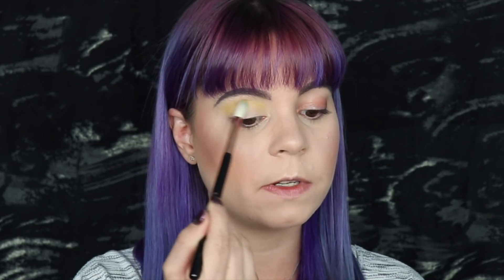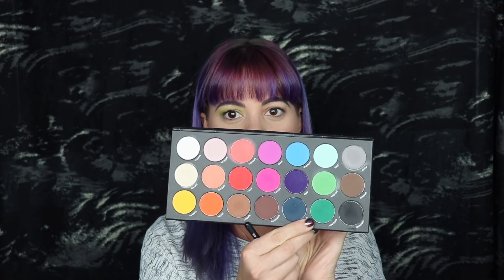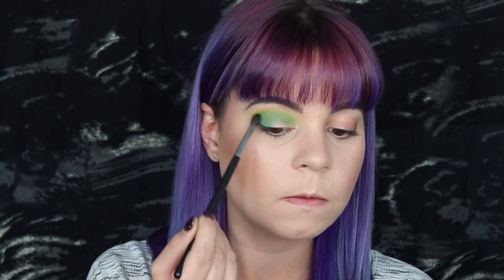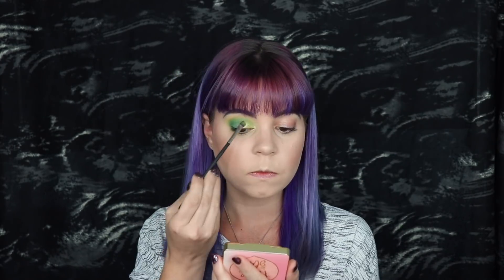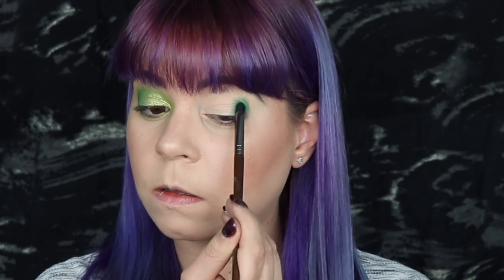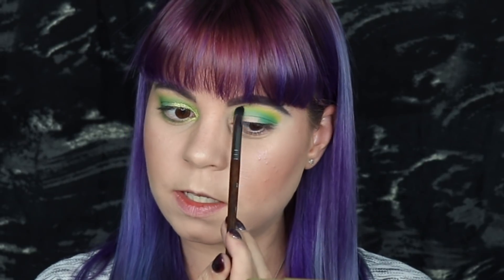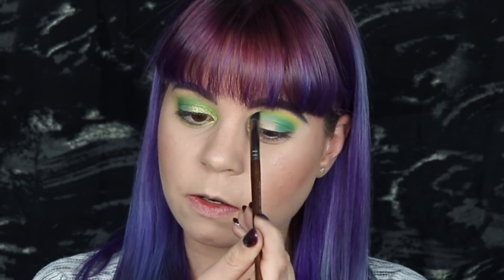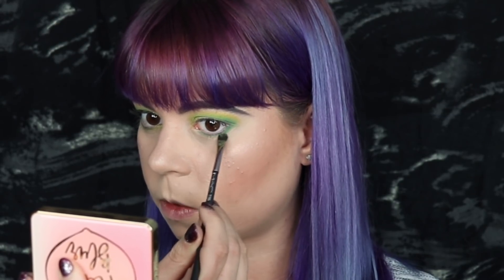Why you should stop setting your eyeshadow primer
I hope this video is helpful to you guys. I've been wanting to make this video for a while, ever since I started toying around with not setting my eyeshadow primer. I realize that the difference isnt MINDLOWING, but its enough to be visible to the eye and a great way to make your less pigmented shadows perform better!

What I'm wearing:

Farsali skin tune blur primer
Maybelline fit me superstay foundation in 112
Sephora collection blush in 'love child'
Becca champagne pop highlighter
Tarte brow pen in dark brown
Mac paint pot in 'soft ochre'
Karity all matte palette
Colourpop liner in teaspoon
Clinique gloss in 'sorbet pop

Camera I use: